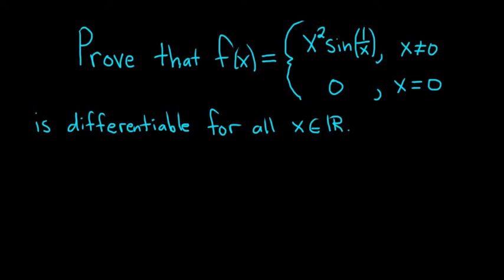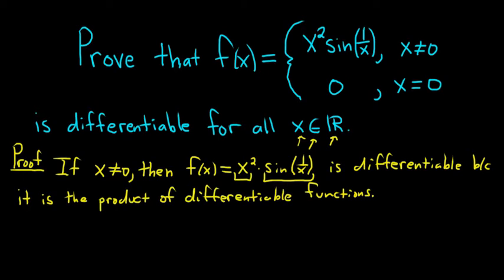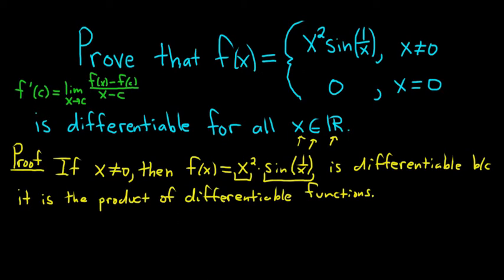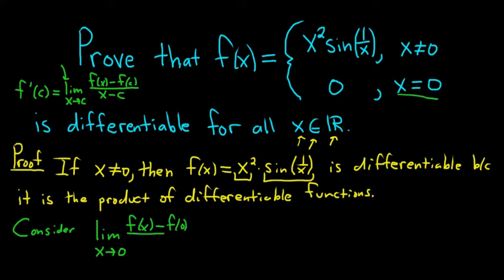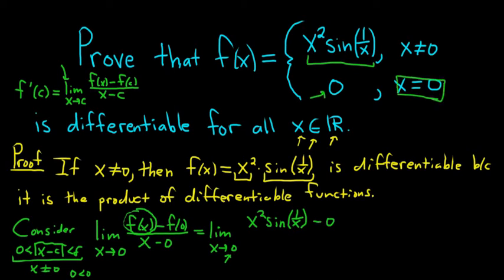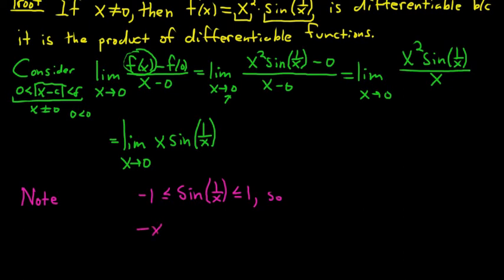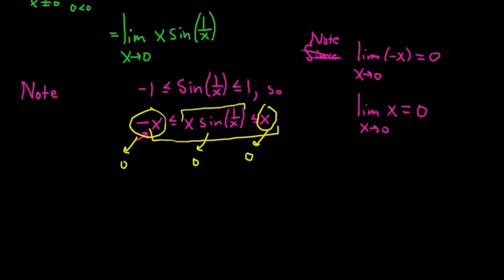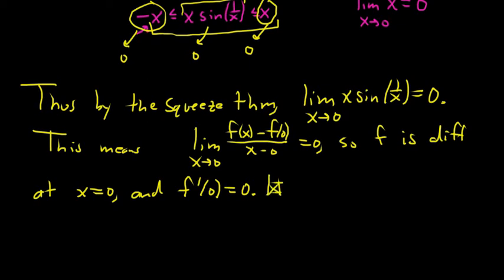How to Prove a Piecewise Function is Differentiable - Advanced Calculus Proof